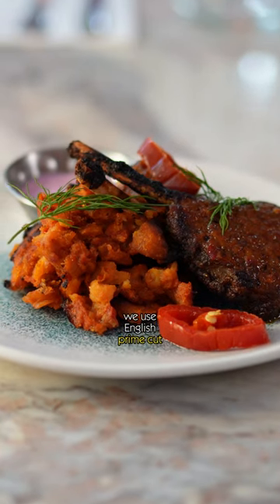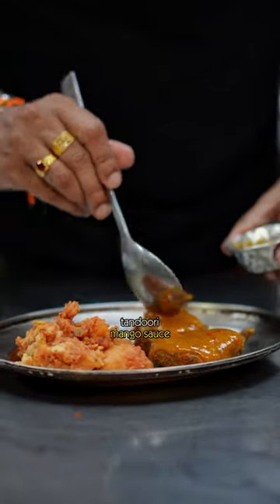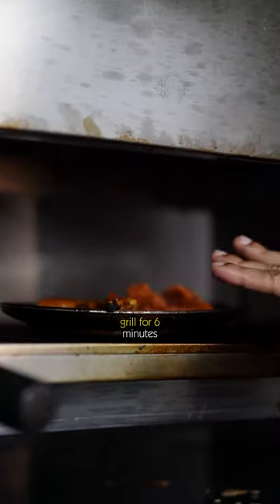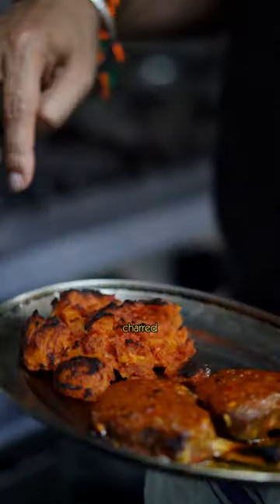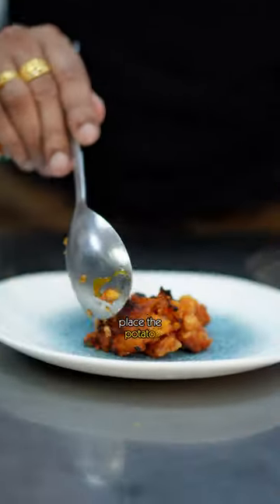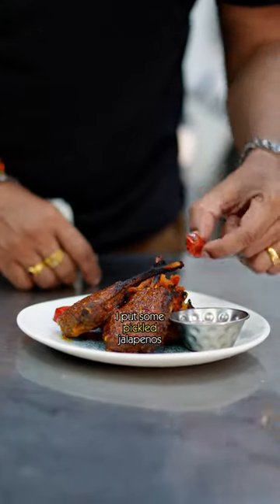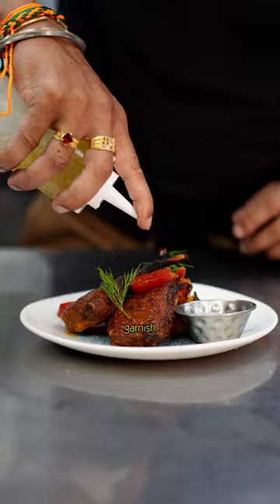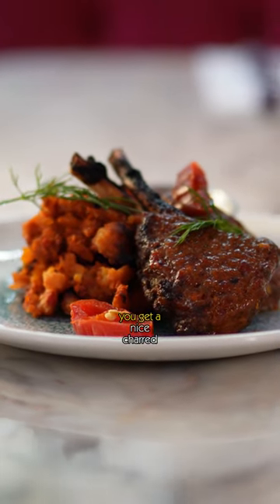How we make our Lamb Chops at Fleur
Recipe by @chefbobbygeetha

Scroll Down for the Recipe after Links

Follow chef bobby geetha on.